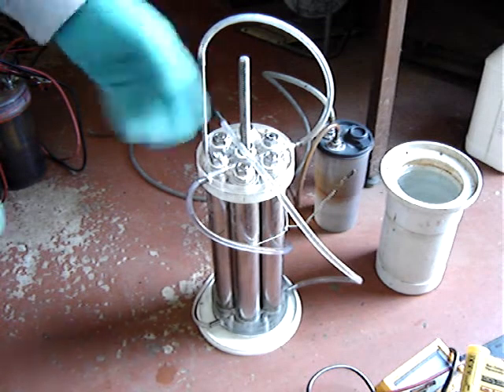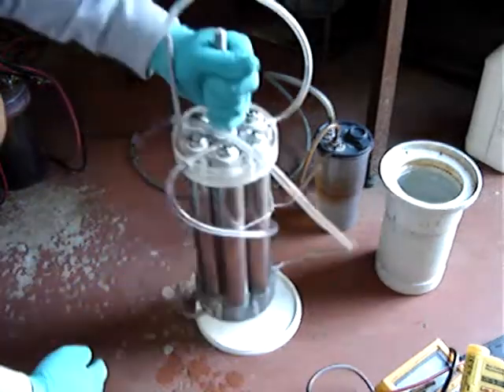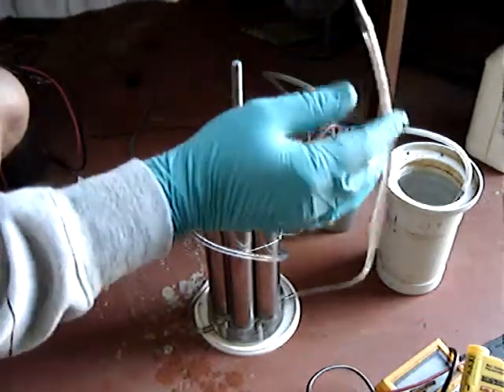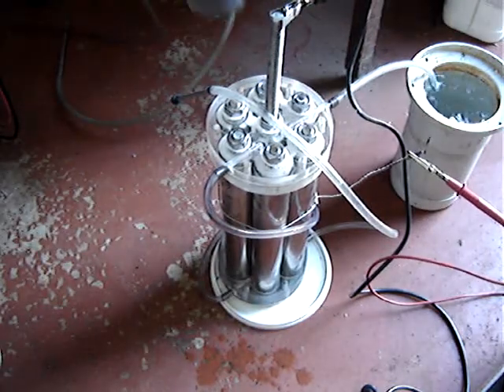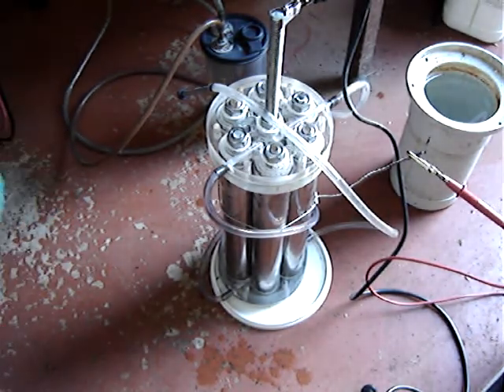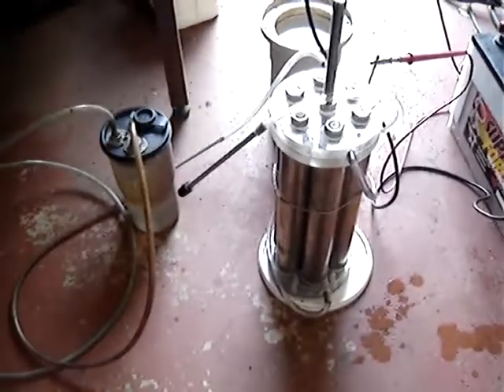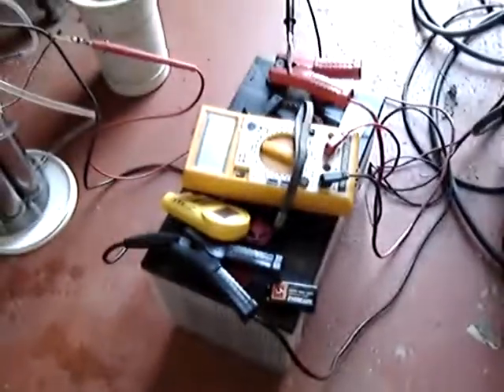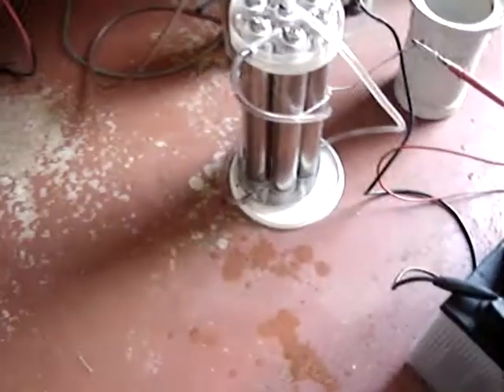cell function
My latest attempt at a practical hho cell,
inspired by Stan Meyers and Joe (cell).
Next step is to get the current up and make
a reservoir/bubbler with a blow off/pressure regulator valve.